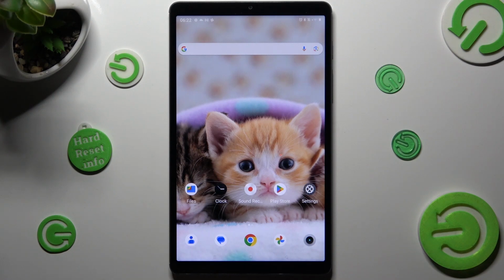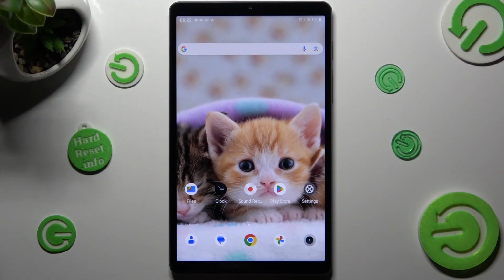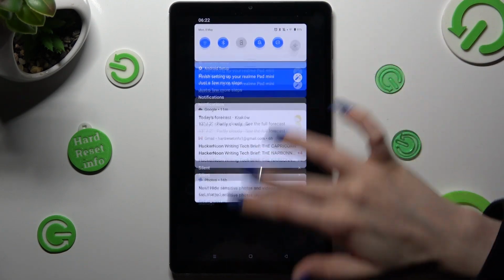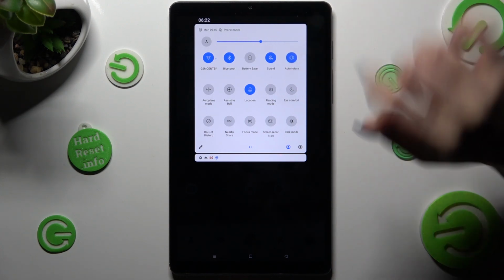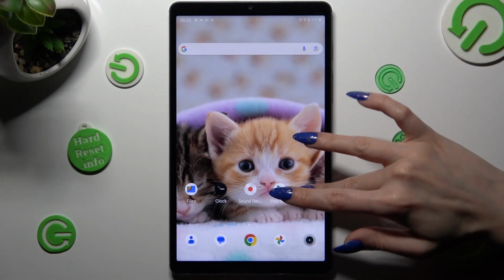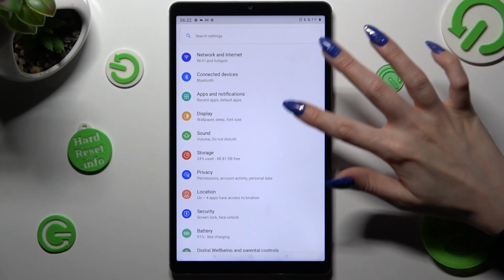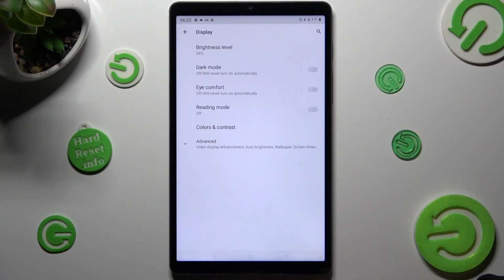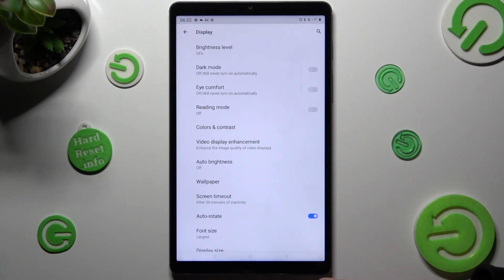How to Turn On & Off Auto Rotate Screen on Realme Pad Mini?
This tutorial video will show you how to enable or disable the auto rotate screen feature on your Realme Pad Mini. Auto rotate screen allows the device's display to automatically adjust its orientation based on how you hold it, providing a convenient viewing experience. Learn how to access the screen rotation settings and toggle the auto rotate feature on or off according to your preferences.

How to enable auto rotate screen on Realme Pad Mini?
How to disable auto rotate screen on Realme Pad Mini?
How to lock screen rotation on Realme Pad Mini?